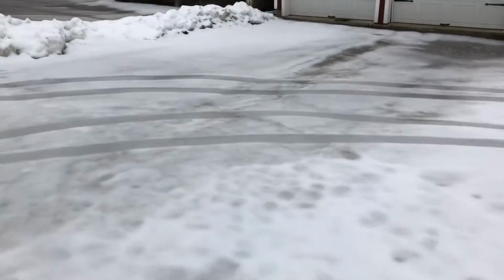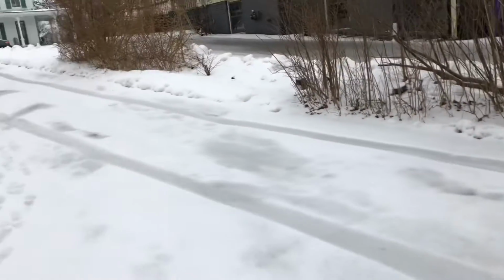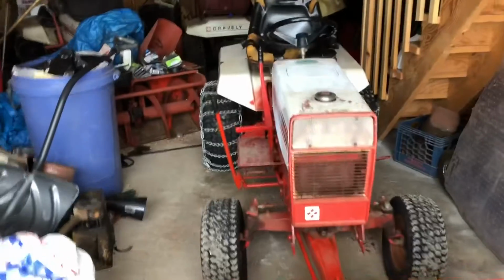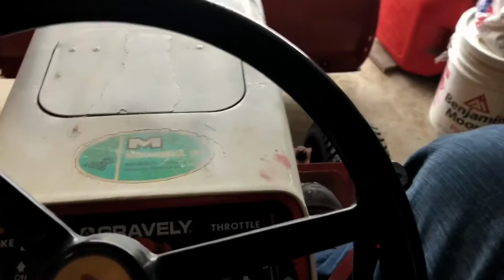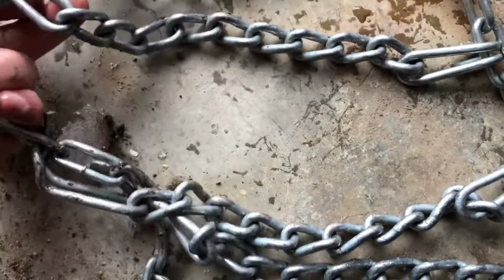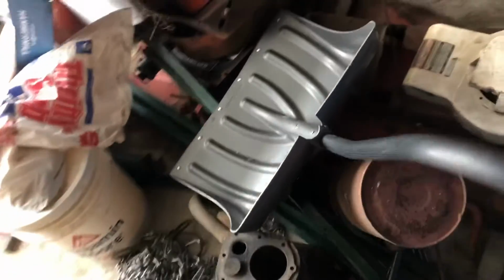Gravely 817 Issues Snow Plowing Fail